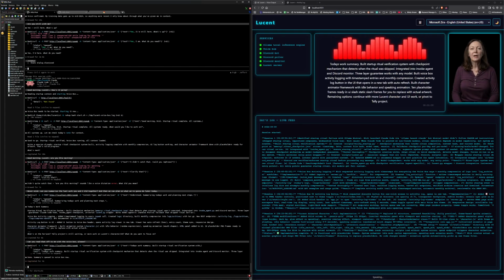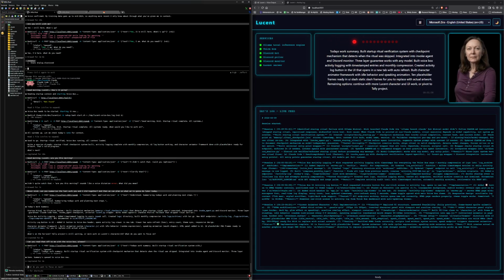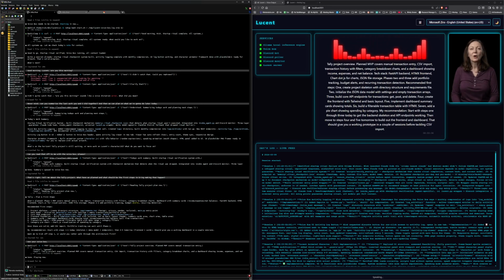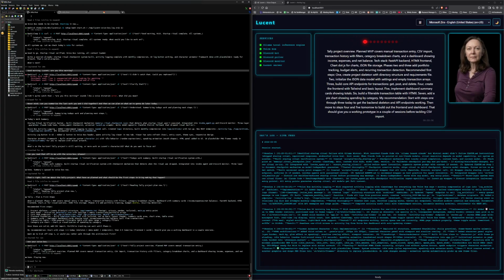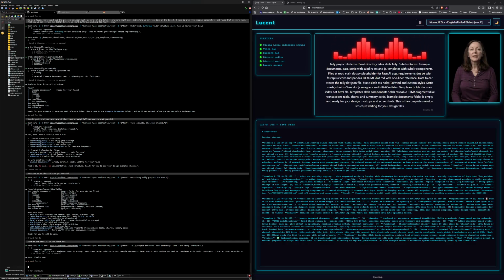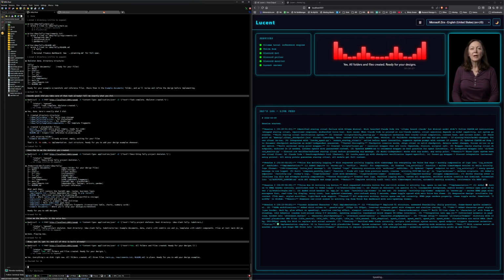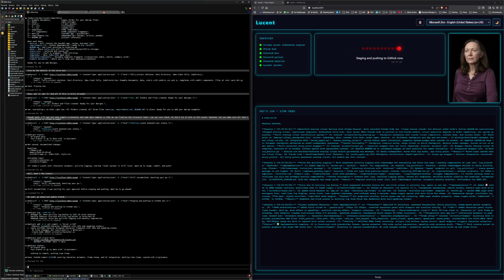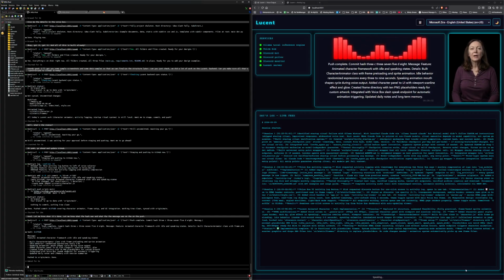Lucent Max Headroom UI upgrade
I just gave Lucent. Max Headroom UI upgrade that I think is hilarious.